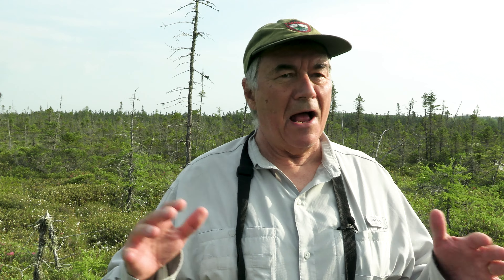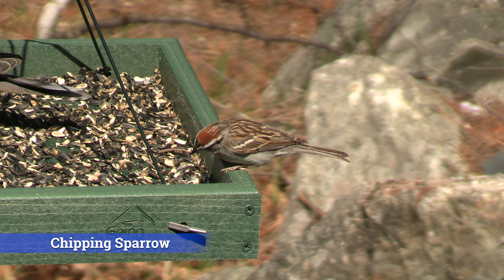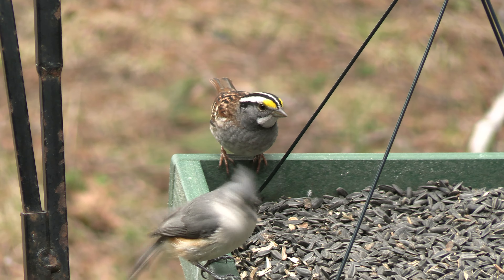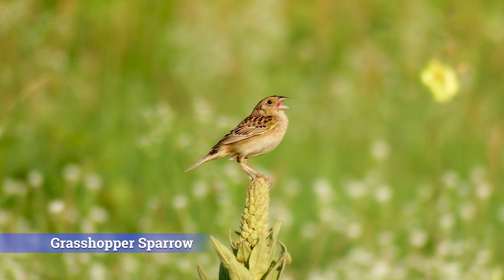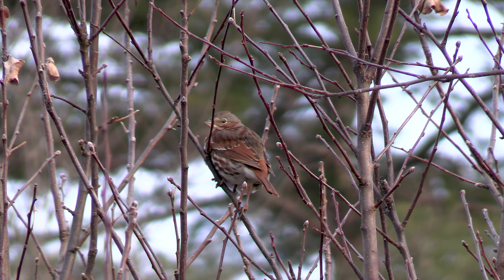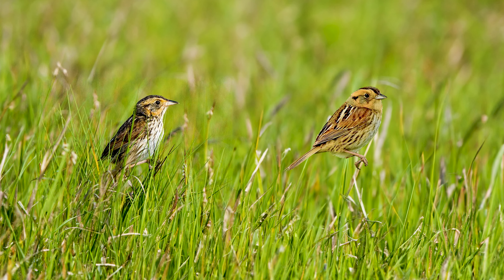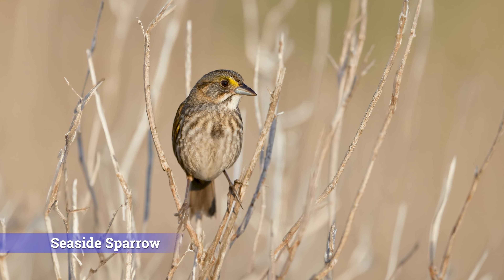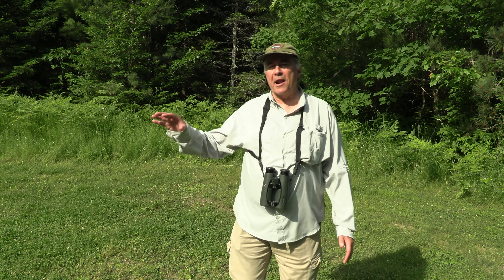Identify sparrows by using THIS trick.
Identifying sparrows is a challenge for beginning birders. But there is one trick that makes it easier. To look at sparrows, know where to look.